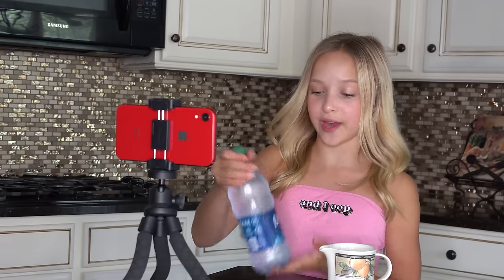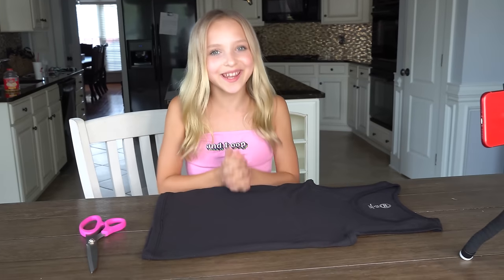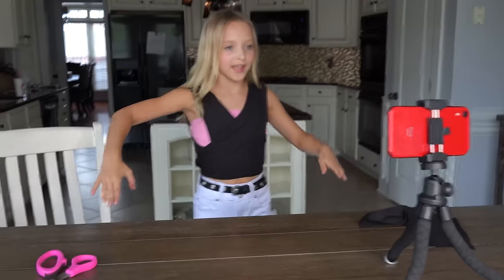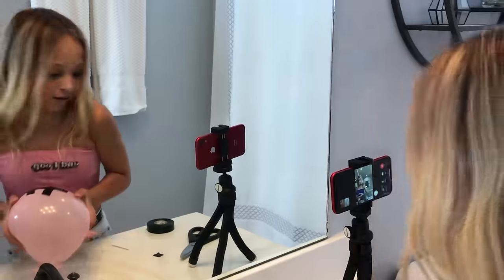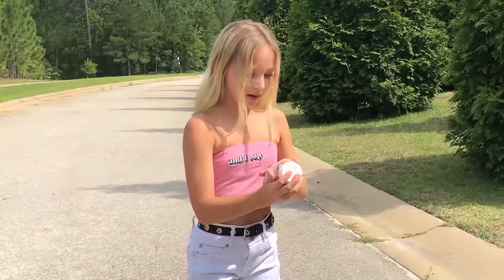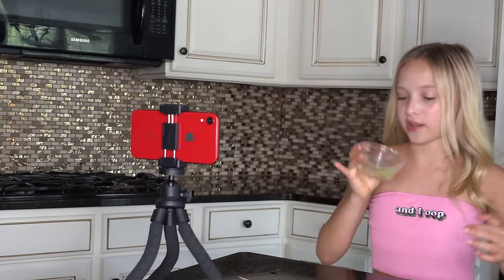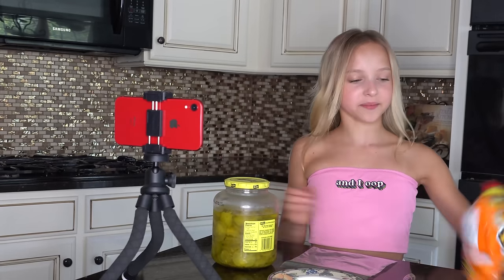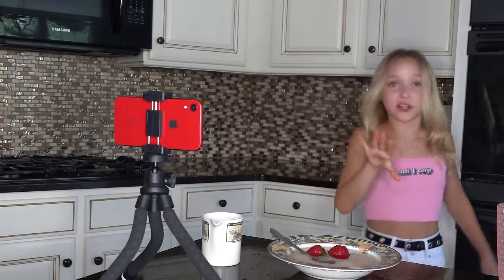Testing VIRAL TIKTOK Hacks ft. Coco Quinn!! *They Worked! (Kinda)**HILARIOUS**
Watch Coco Quinn and I try my favorite viral TIKTOK hacks! Most worked...but we got MESSY! It's hilarious!

Now go check out Coco’s channel! We were twins for a day! So fun!! You will love it!

About Lilliana:
Lilliana Ketchman, or better known as "Lilly K" is an 11 year old dancer, model and aspiring singer/actress from North Carolina. Here you’ll find a lot of behind the scenes before she takes the stage, DIYs, challenges, music bits, and more! Watch her Tuesday nights on Lifetime's hit TV show "Dance Moms" Season 6-8 as she competes on Abby Lee Miller's competition team!